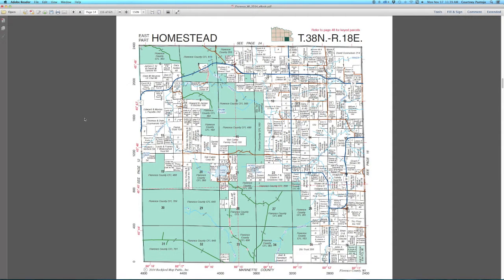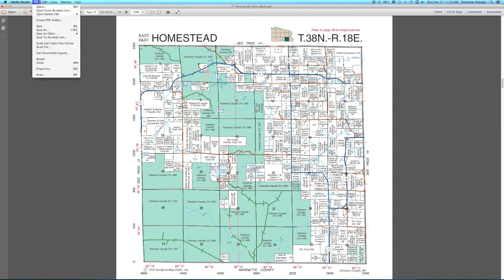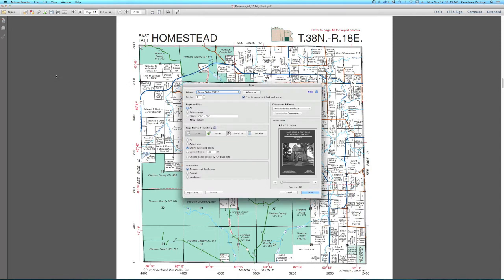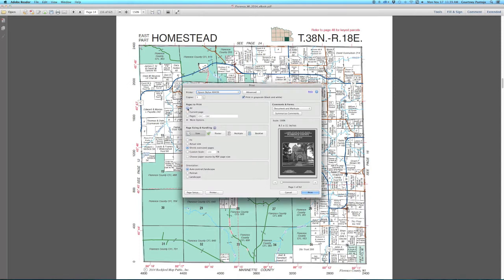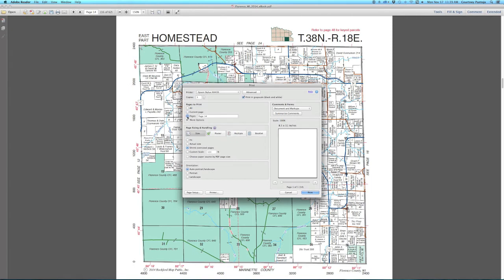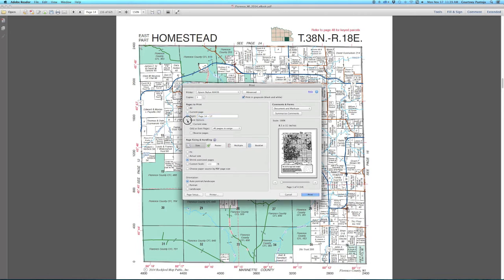eBook Features | Print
This tutorial will show you how to print the eBook.

Thanks for using eBook from Rockford Map Publishers.